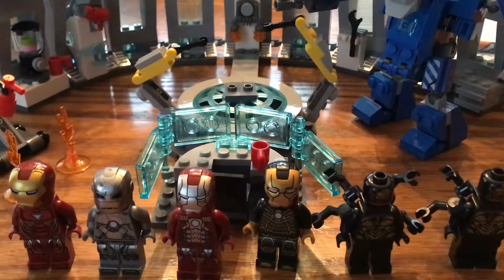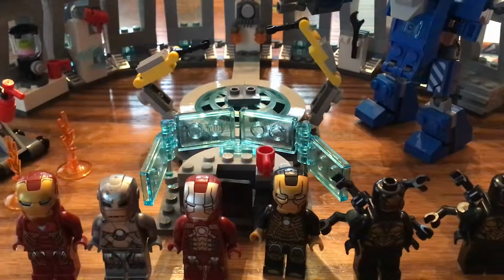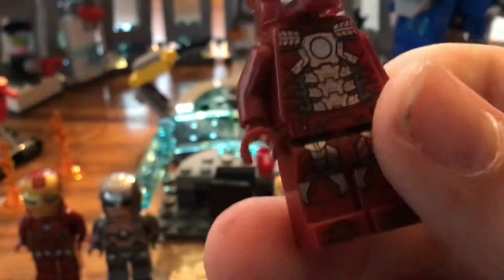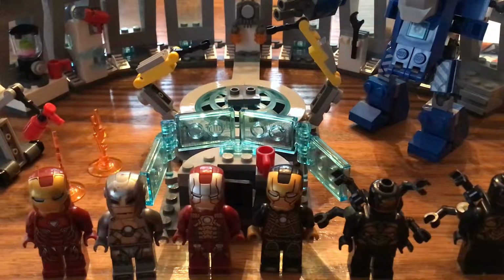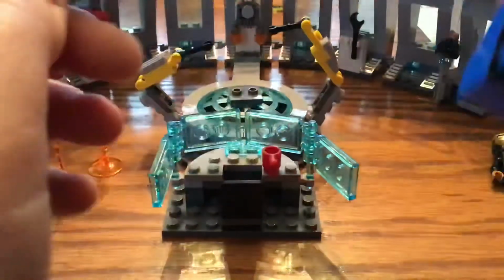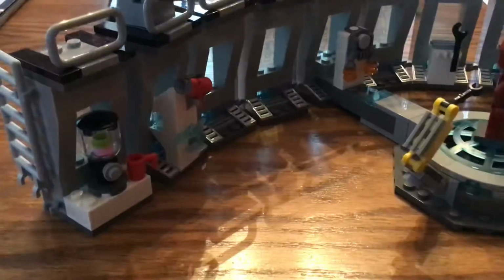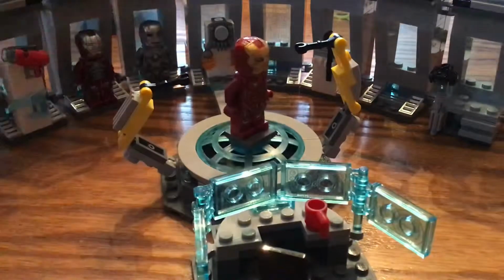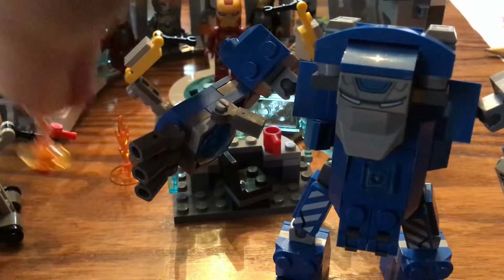LEGO Iron Man’s Hall of Amour Review!